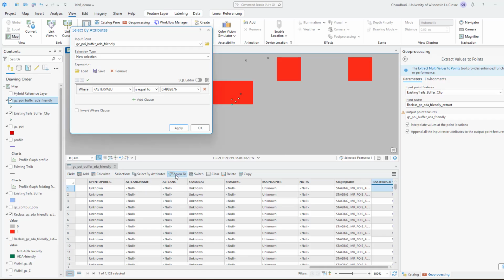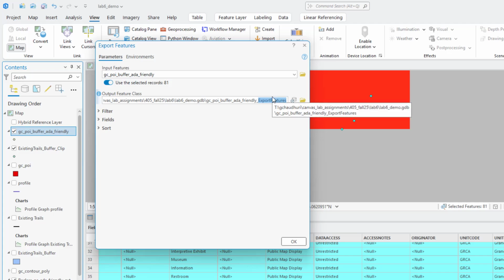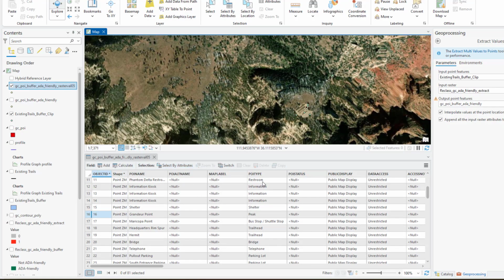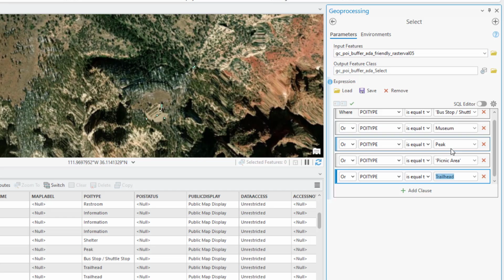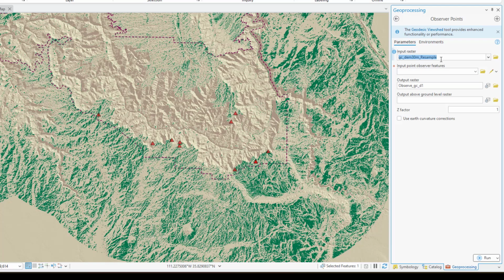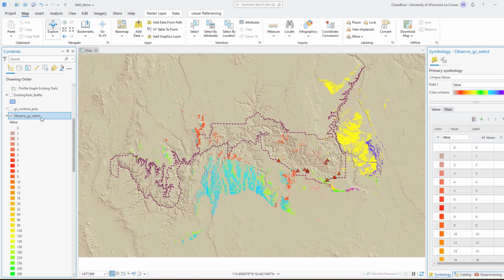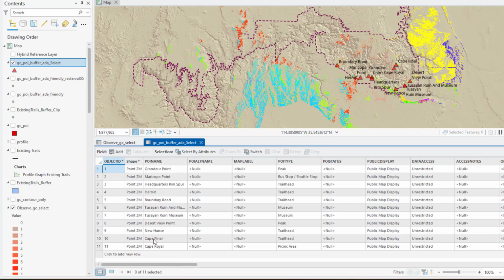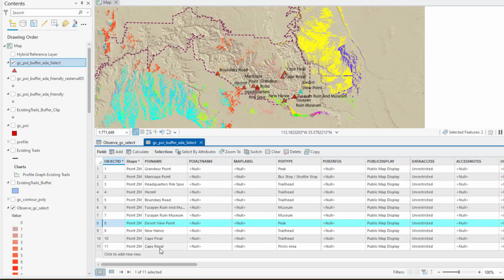How to run Observer Points tool in ArcGIS Pro 3.5